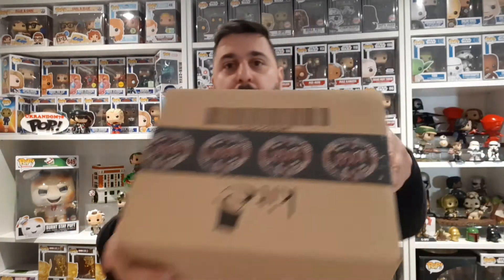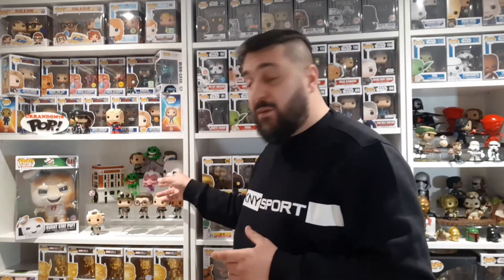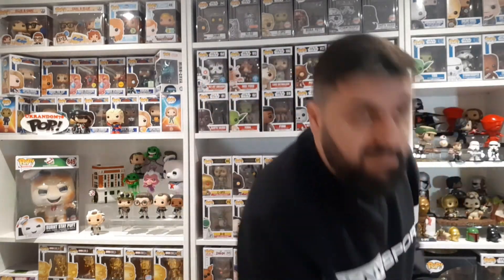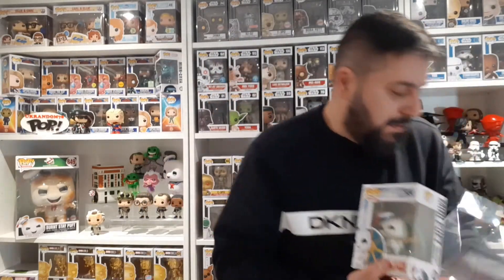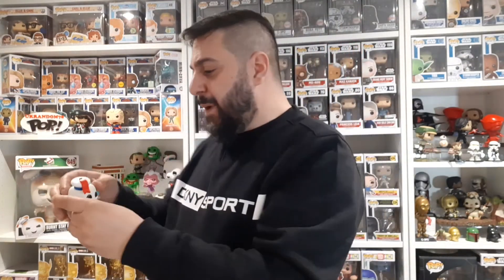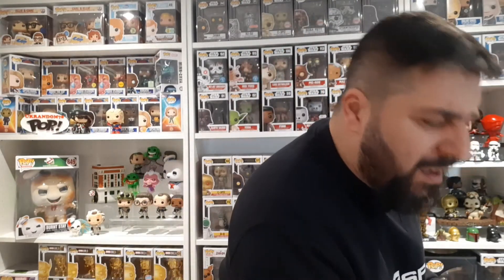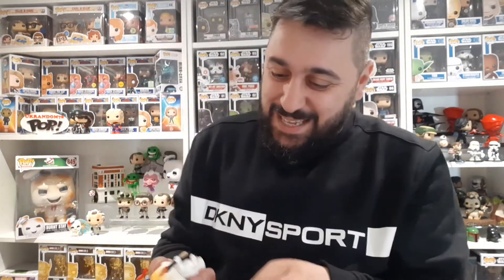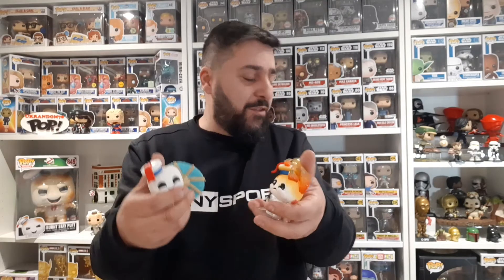Ghostbusters Afterlife Mini Puft Funko Pops from PPJOE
I couldn't resist these cool Ghostbusters Funko Pops.

UK Random